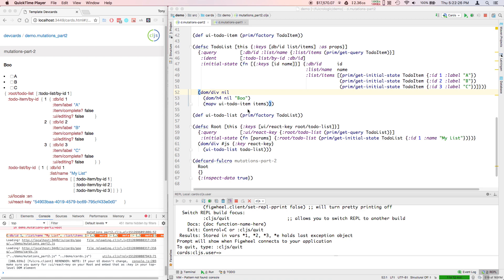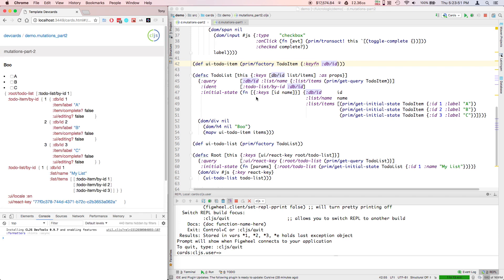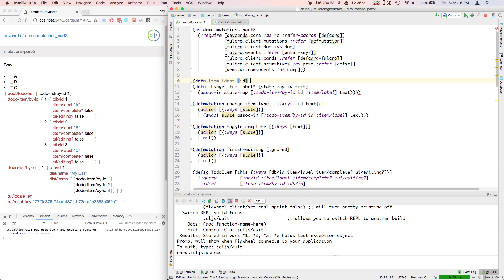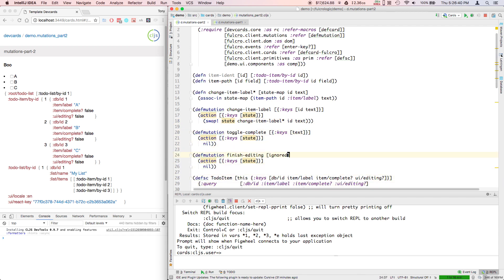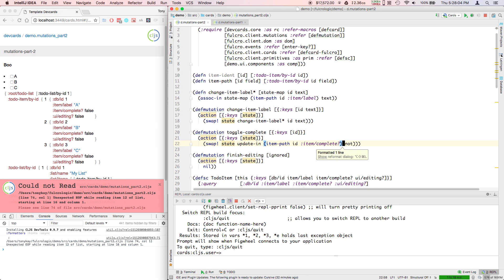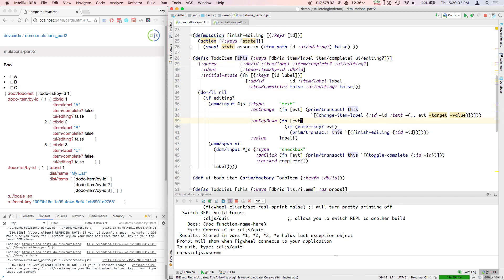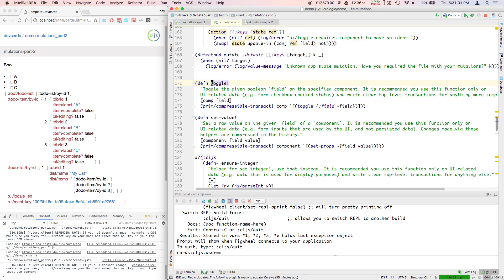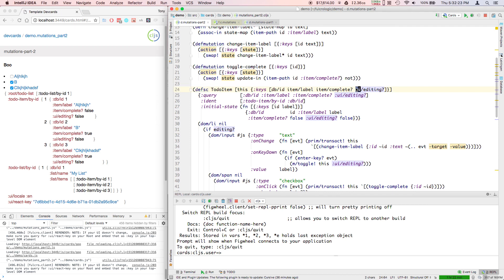Fulcro 2.0 Basics Part 5 – Better Mutations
Fulcro is a library for writing full-stack applications for the web.
In this video we demonstrate how the normalization we did in part 4 leads to elegant mutations that don't care about your UI structure.